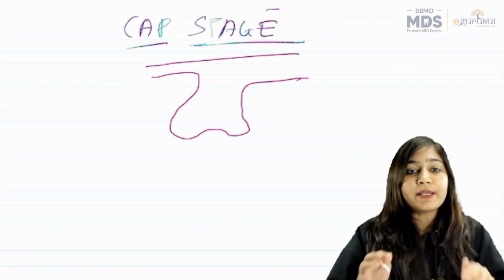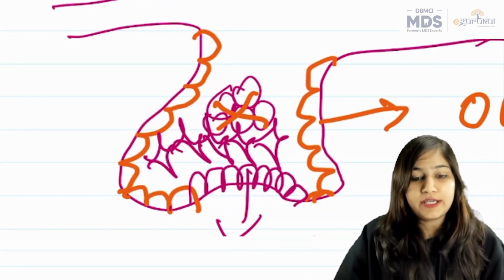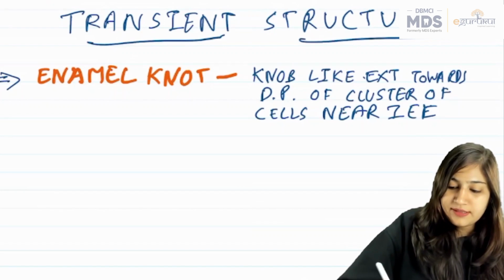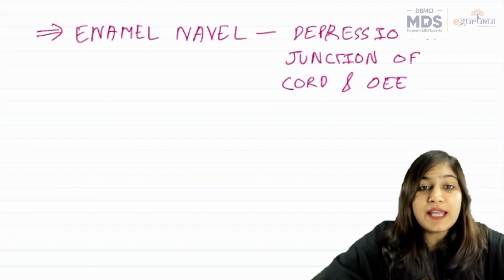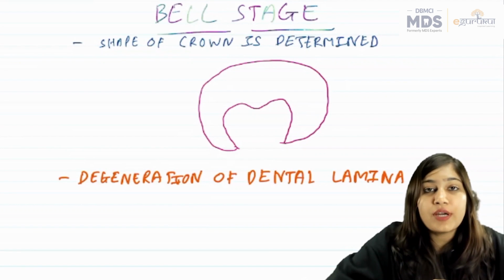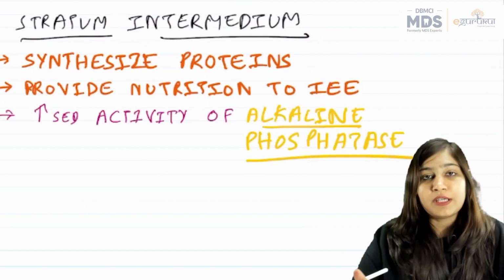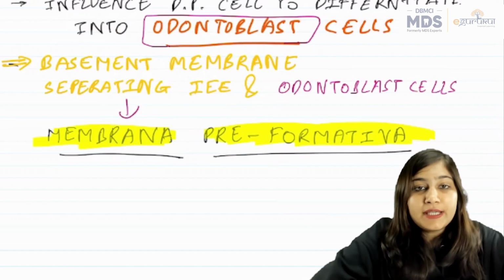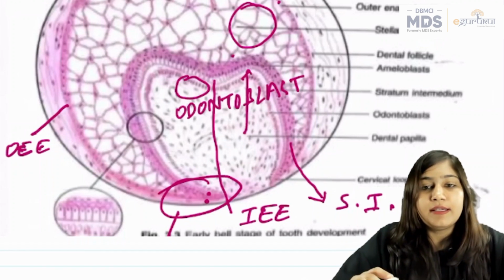Tooth Development - The Original Guru of Dental Anatomy and Dental Histology, Dr. Ami Rawal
Learn all about Tooth Development with Dr. Ami Rawal, the Original Guru of Dental Anatomy and Dental Histology.  This is an important and high-yield topic for NEET MDS and INICET, which she makes easy to understand and memorize with her expertise.

Want to continue learning Dental Anatomy and Dental Histology with Dr. Ami Rawal? Pre-book the DBMCI Advance Plus Plan and watch recorded video lectures by the Original Gurus, including Dr. Ami. DBMCI MDS Advance Plus Plan is a first-of-its-kind recorded learning program, which gives you access to everything you need for NEET MDS and INICET MDS and it will be available really soon on the eGurukul app.

What does the DBMCI Advance Plus Plan include?

Download MDS Experts LIVE App
Android -: